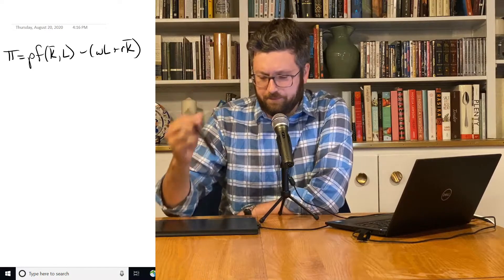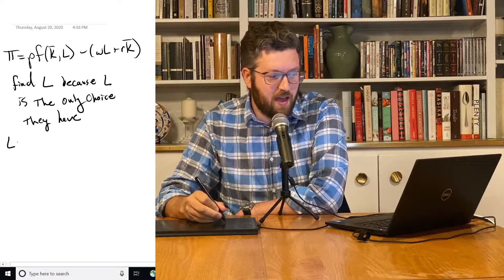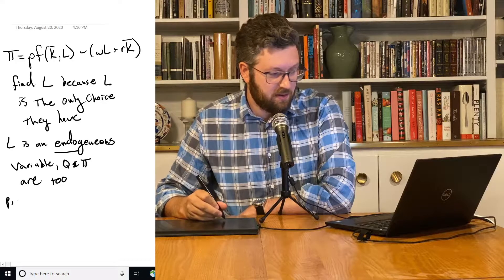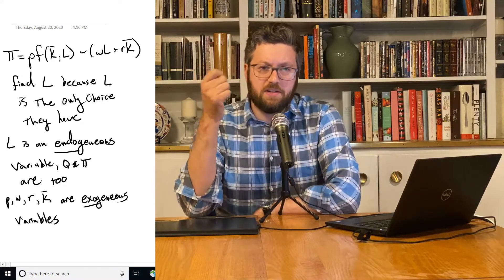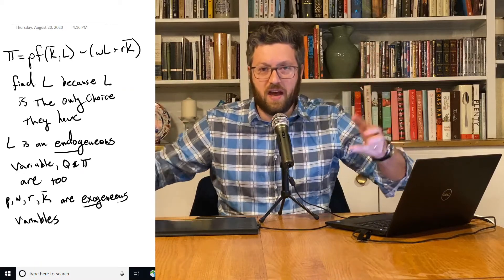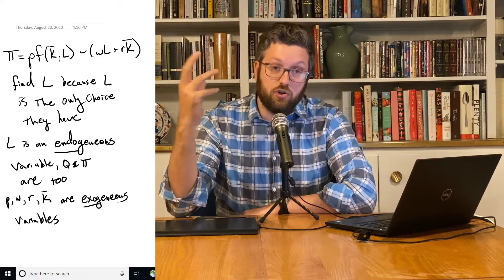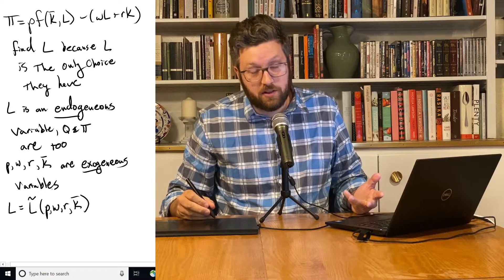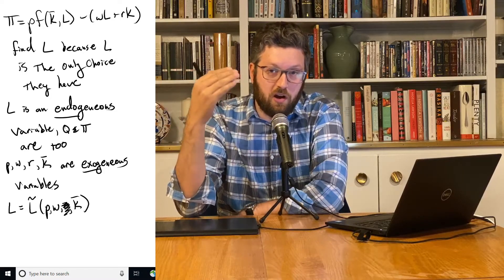2.1.9 Endogenous & exogenous - Intermediate Microeconomics